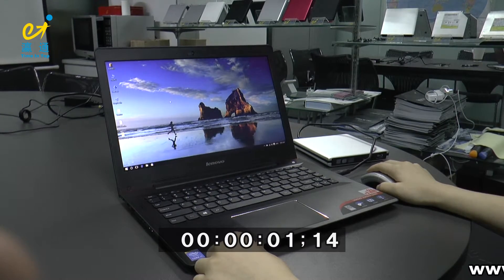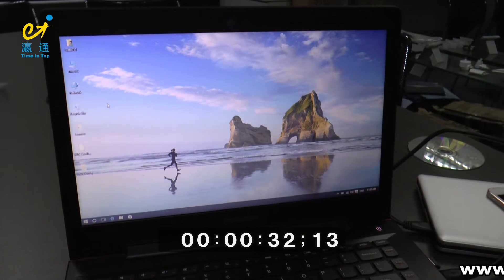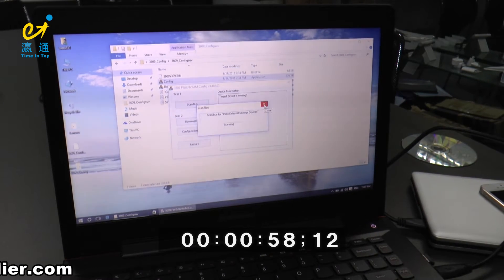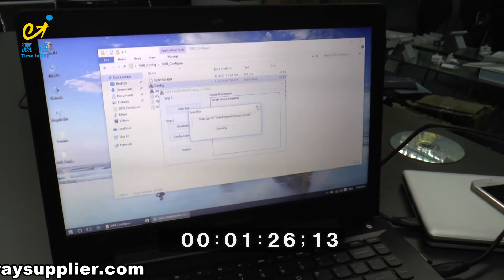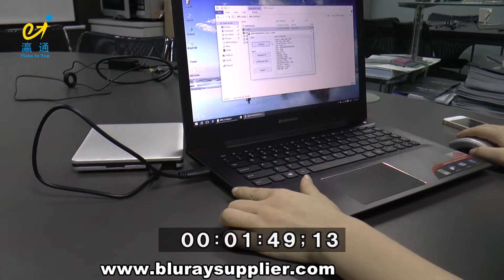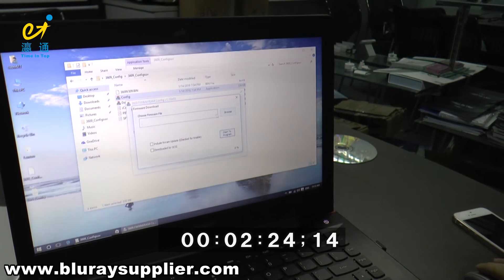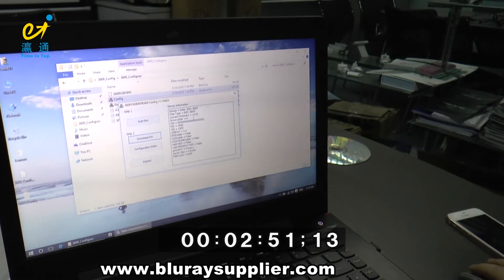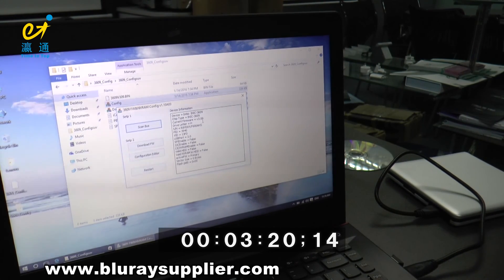How to download the firmware for USB3 0 external optical drive case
This video, if teach us, download firmware for USB3.0 case. by Ms. Charlotte Nie from Time In Top. for the USB3.0 Case, inside chipset is Inito INIC-3609, this years, mostly firmware is 3.00 , 3.09, 4.02 or similer version. For our check, the 3.09 version is best one, can compatible for around all computer. some 3.00 or 4.02 firmware version, can't use on lapotp(or pc)'s USB3.0 port, can connect to USB2.0 or can use laptop, to download the firmware to 3.0.9 version. This video, will teach you 1 by 1 setup. Hope can help for you. Thank you. ( this problem, only for less 0.1% rate for laptop usb3.0 port , cause the chipset design company, use for USB ODD and USB HDD other USB Storage, sometime update the firmware for USB HDD is better, but for USB ODD maybe not compatible some Laptop or PC, so need use this way to reslove.  if you use the USB Drive no problem, then no need to change firmware. )